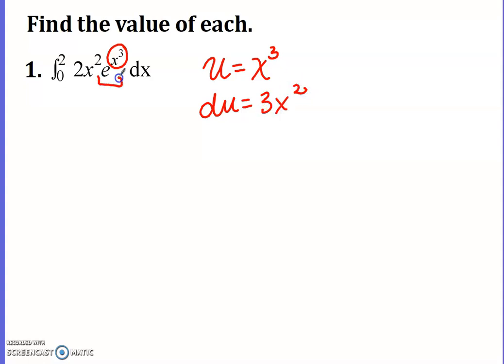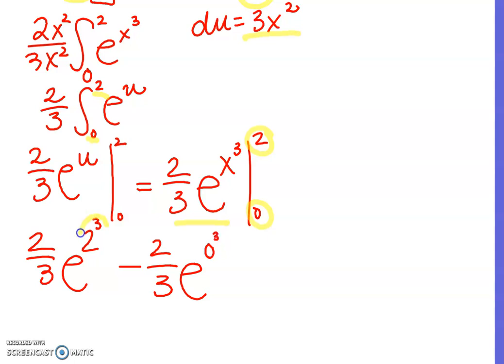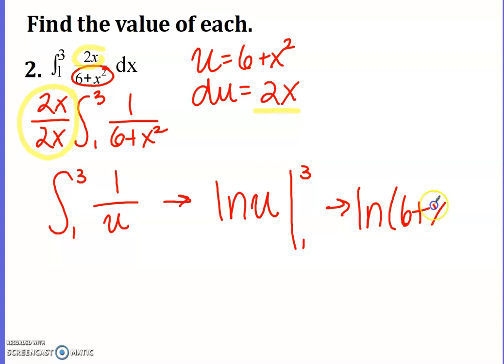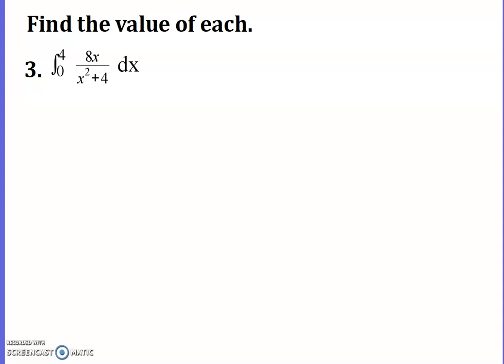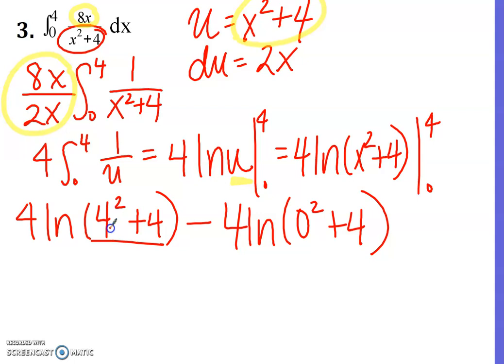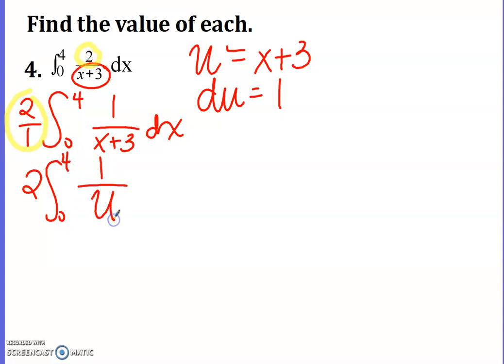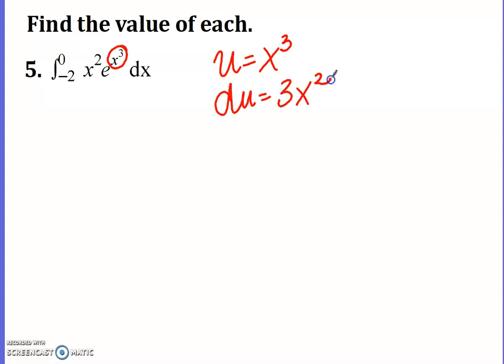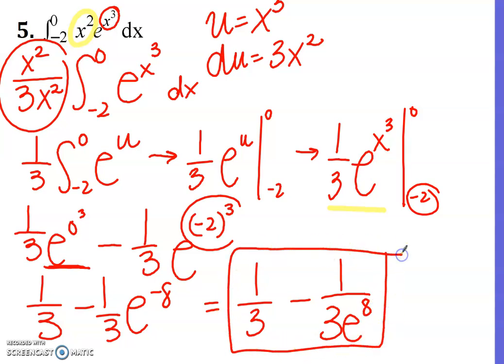C Log and Exponential Definite Integrals